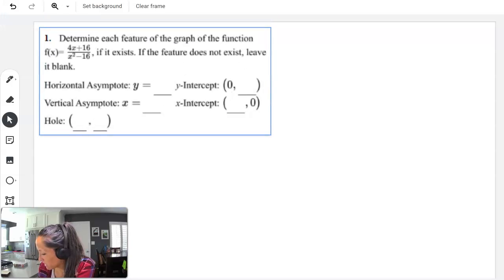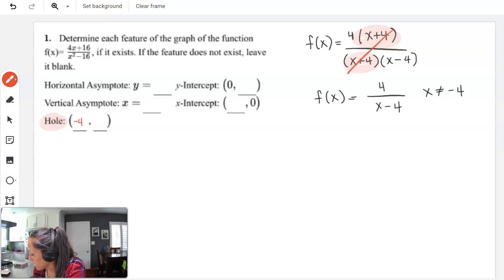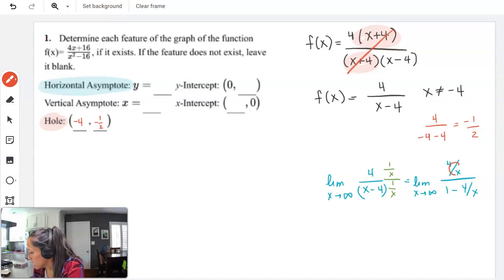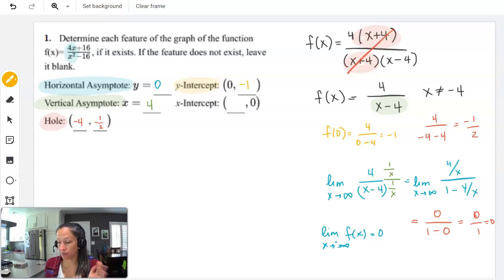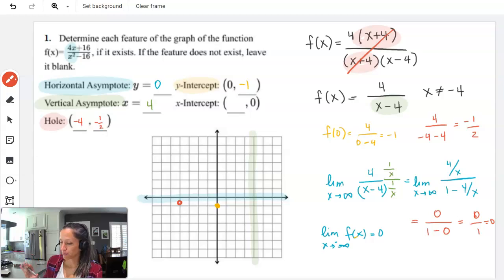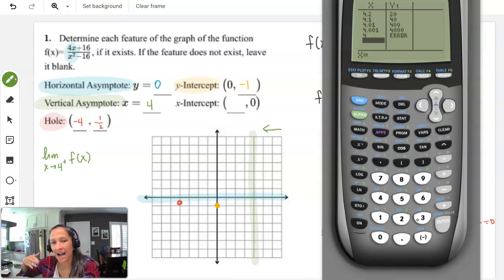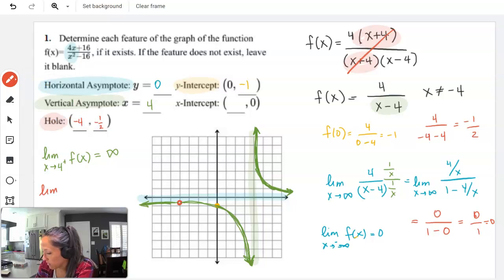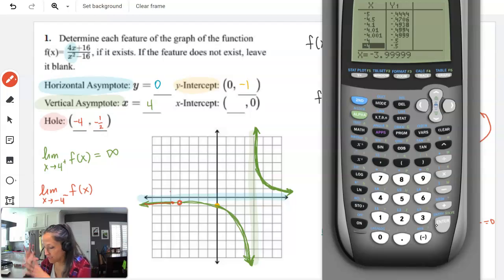Math 150 - Connecting Quiz 2 Version 3 to EVERYTHING LIMITS